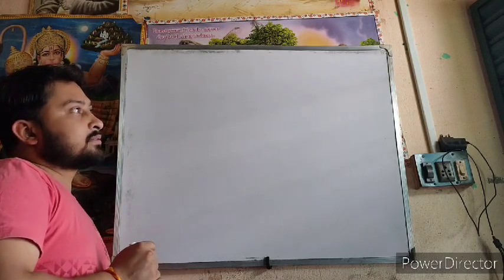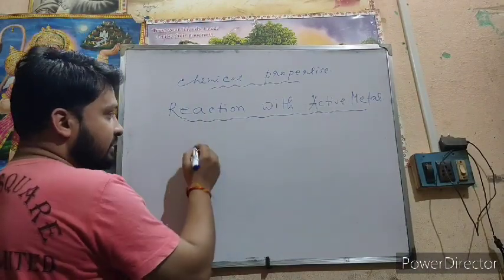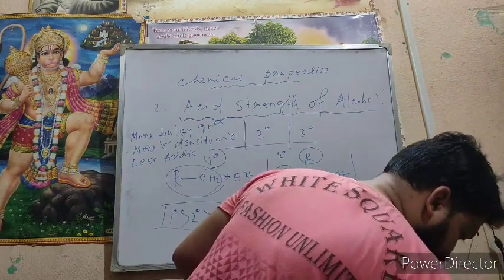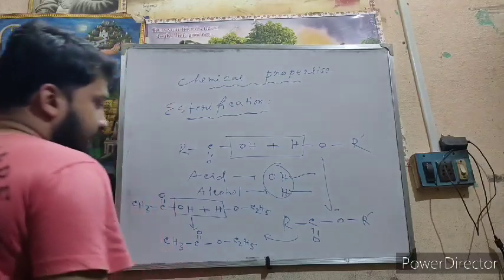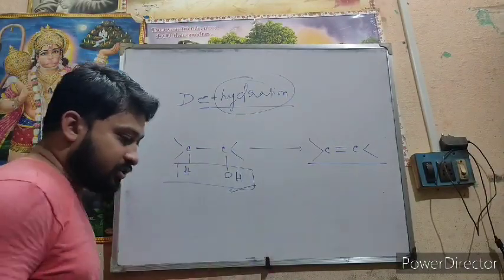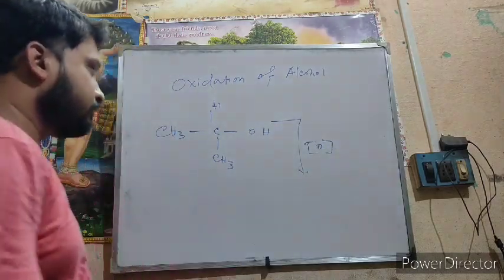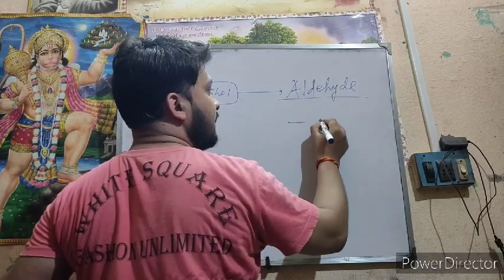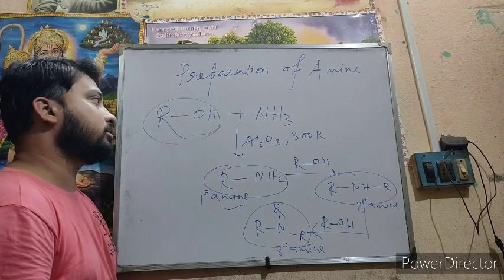Alcohols Phenols And Ethers for class 12(Part_3)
Chemical properties and chemical reactions